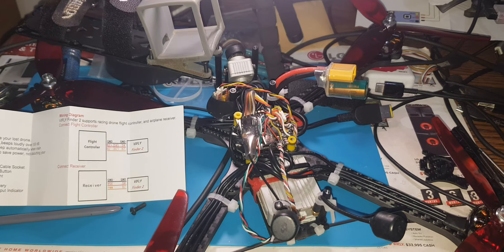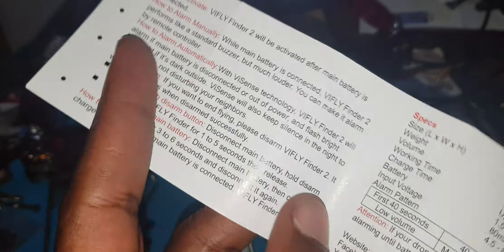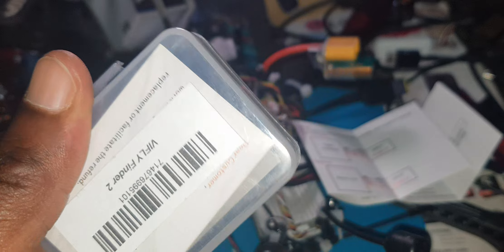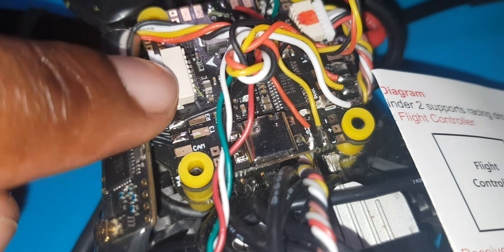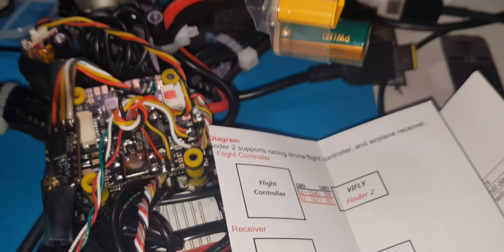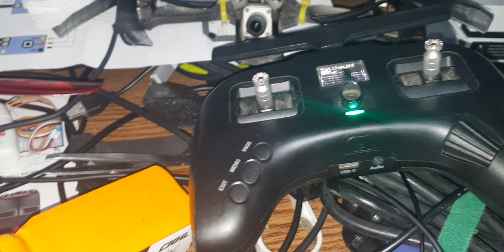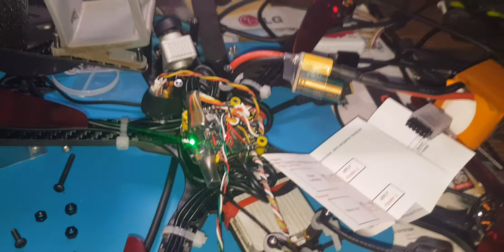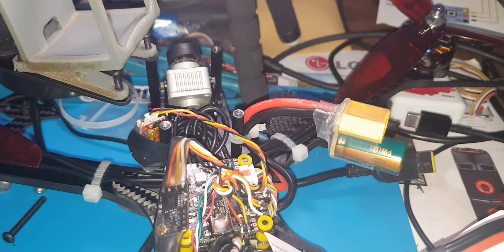Installing and mounting a VIFLY Finder 2 to a flight controller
I get peace of mind using a VIFLY Finder 2 on all my model aircraft and drones.  In the past, I had lost drones due to equipment failures or my own negligence.  In some of these cases, the main battery gets disconnected, or the R/C link between the craft and transmitter gets lost in both cases, I would have otherwise lost the craft in some strange location.

I use this automatic device as the solution to finding it.